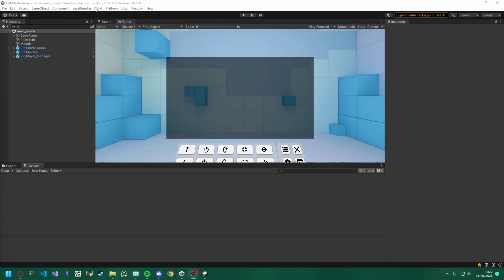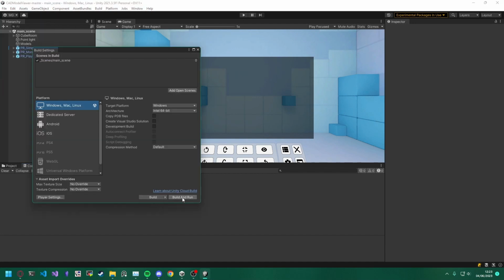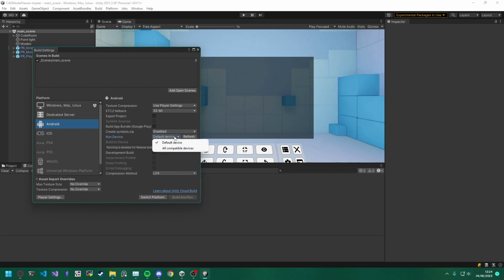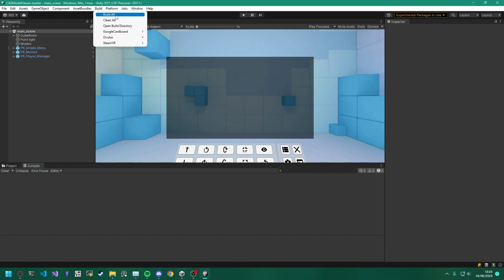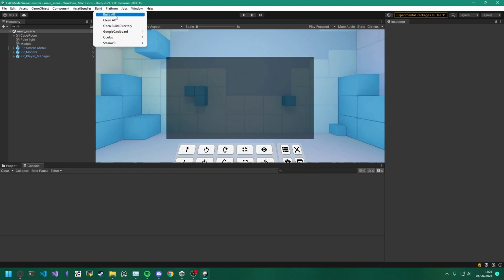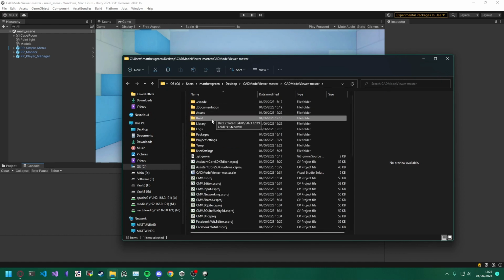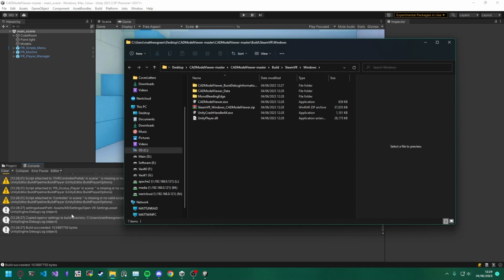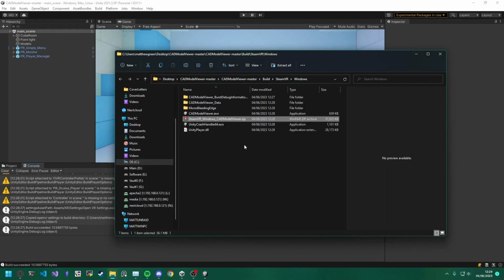How to build CADModelViewer in Unity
Instructions on how to build the CADModelViewer project into an application.